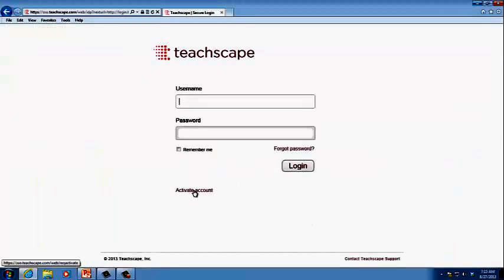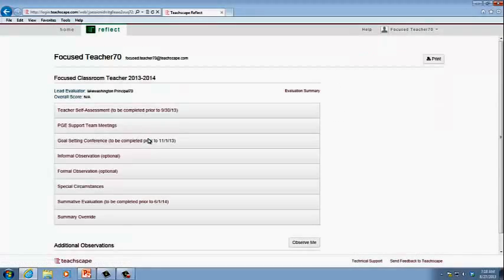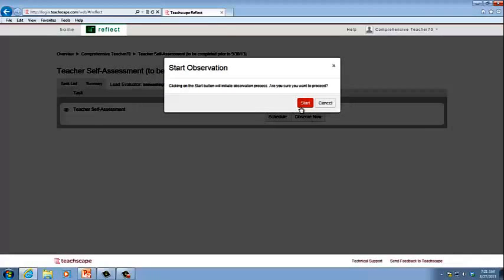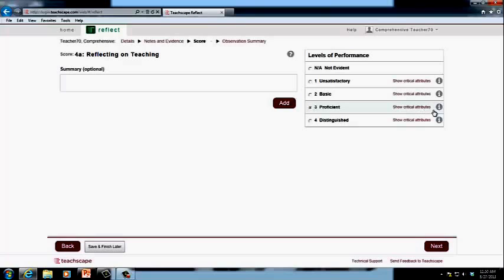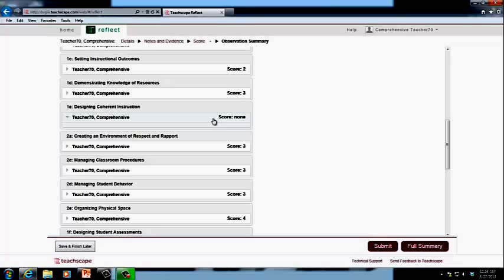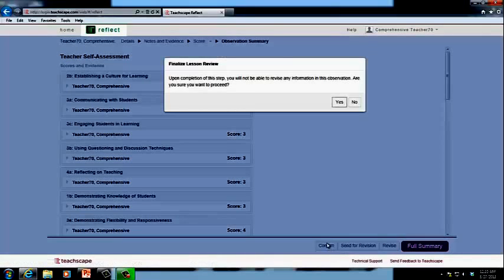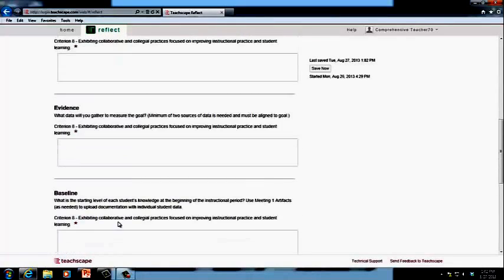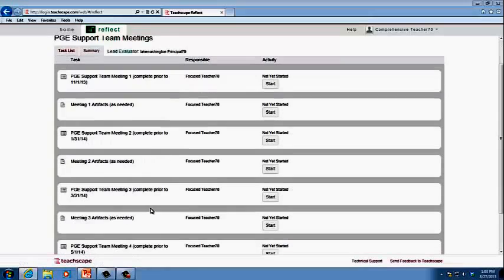PGE Teachscape activating your account and self assessment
Learn how to activate your account and take the self-assessment